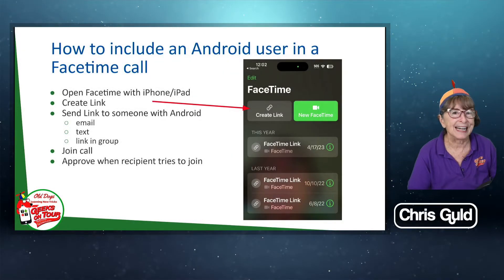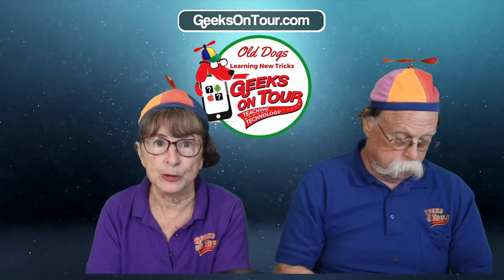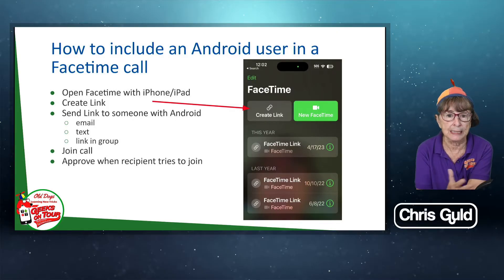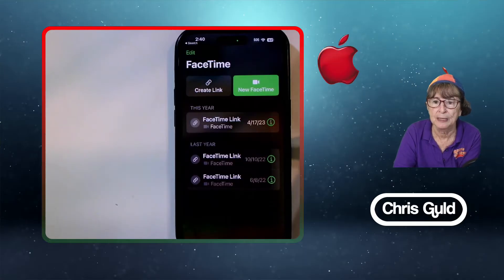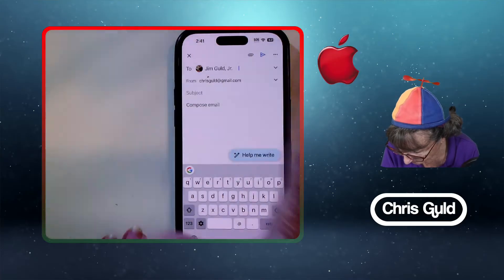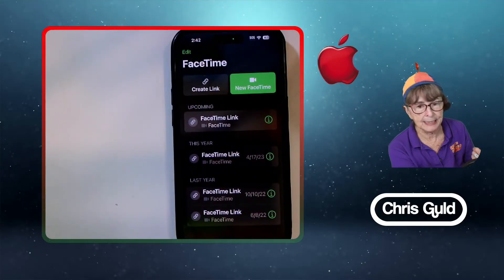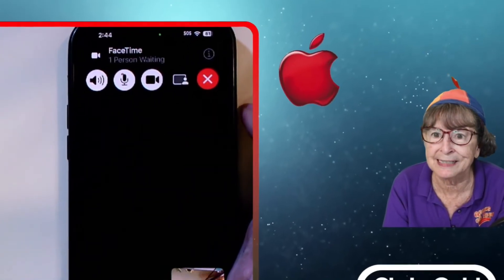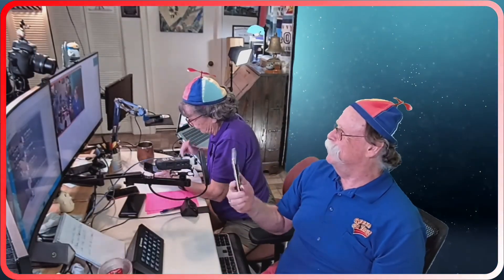How to Facetime with an Android Phone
You will learn how to join a Facetime call using an Android phone.